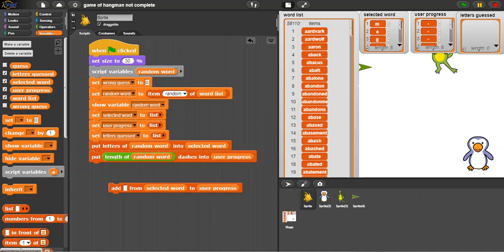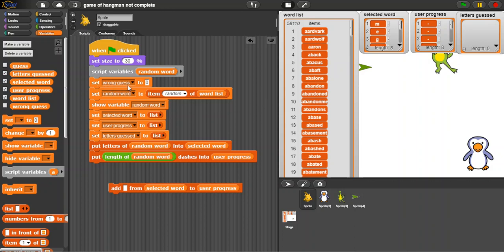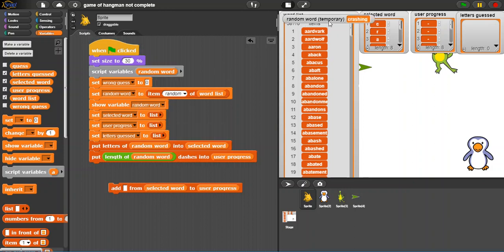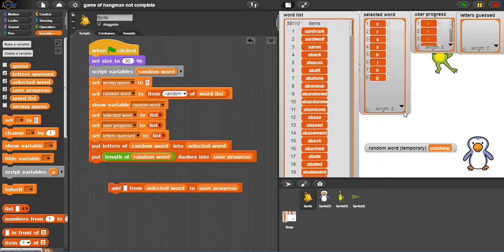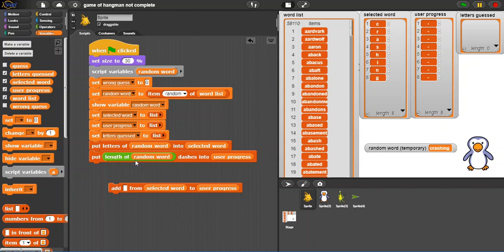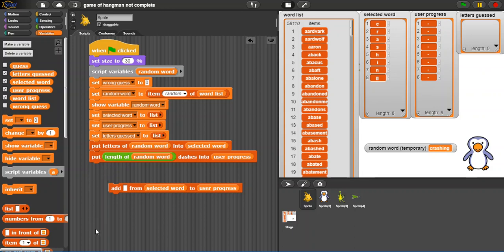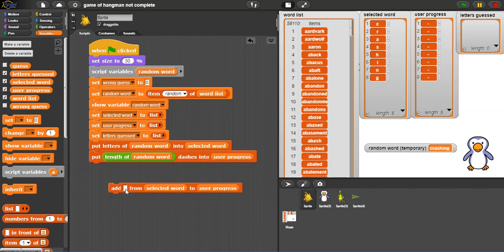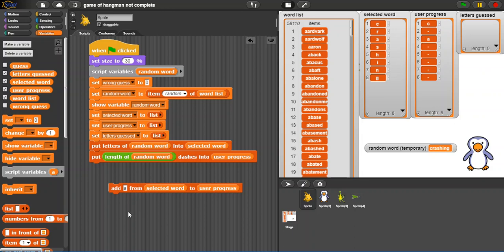game of hangman intro